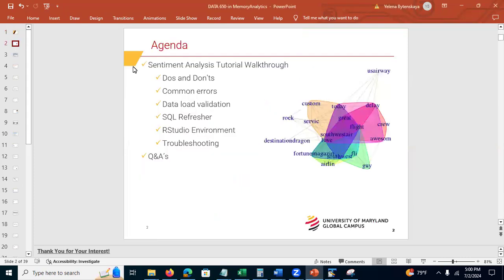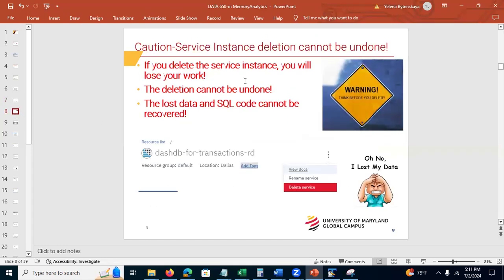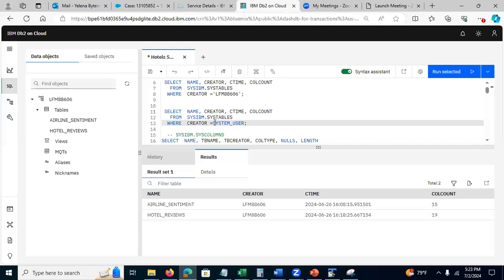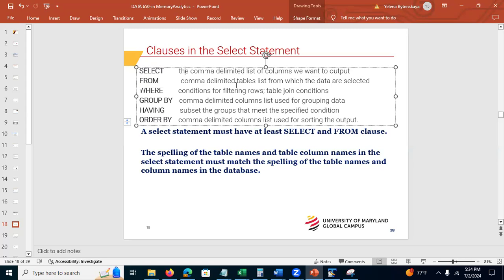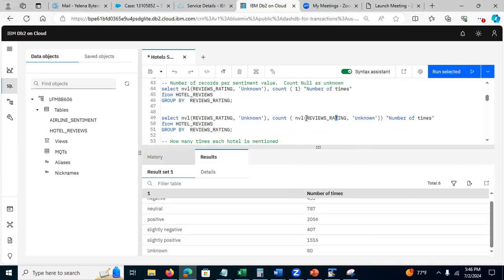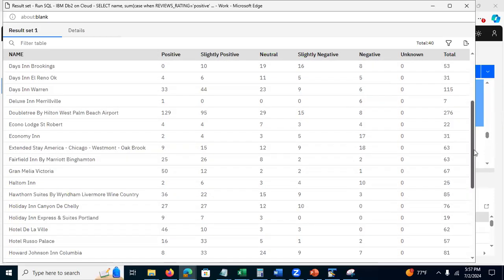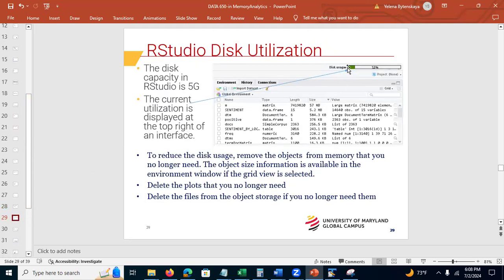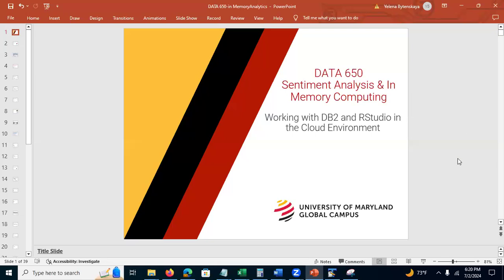Semtiment Analysis with DB2 and R